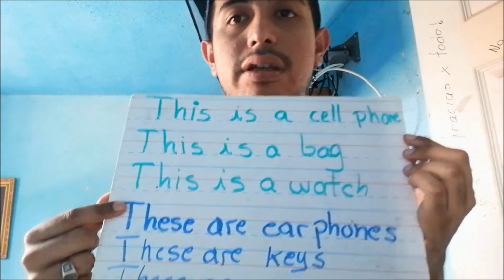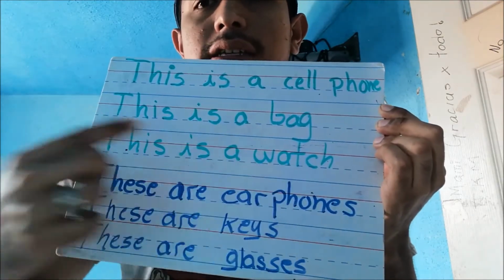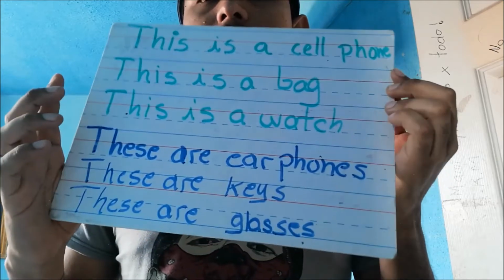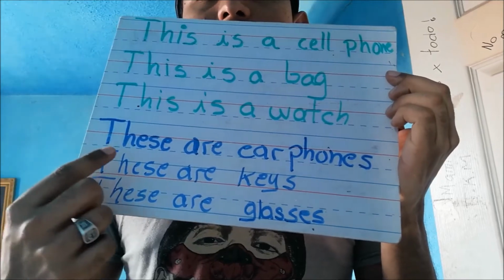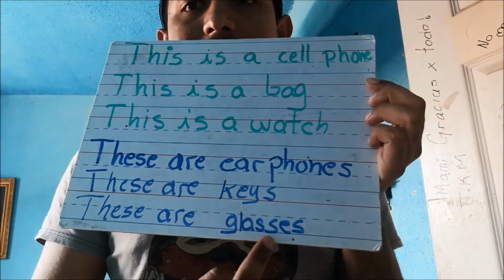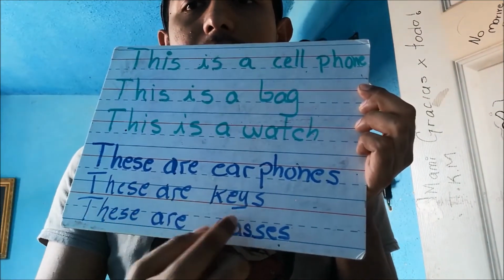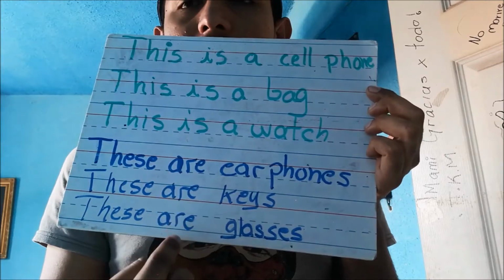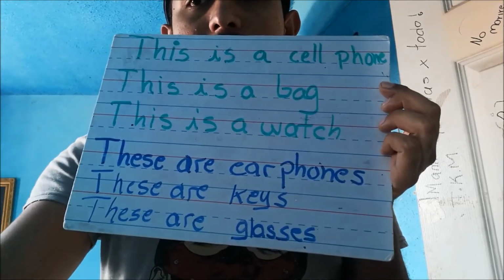Learning English 3: This & These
¿Cómo usar this and these en Inglés? (How to use this and these in English?)
Descubramoslo juntos (Let´s find out together)